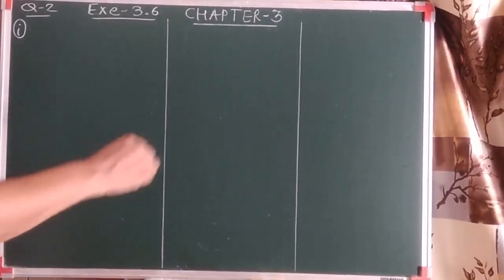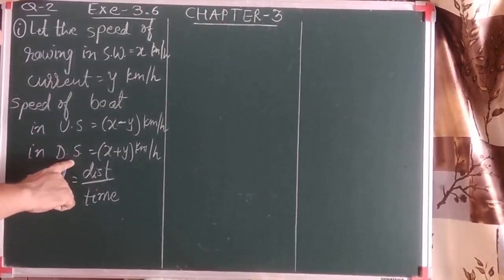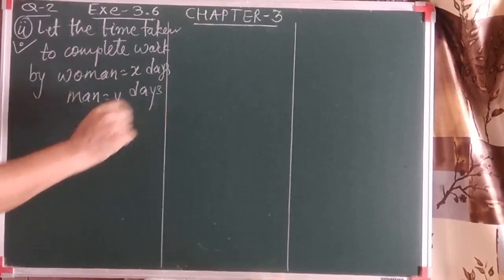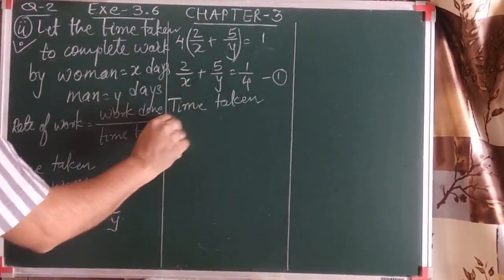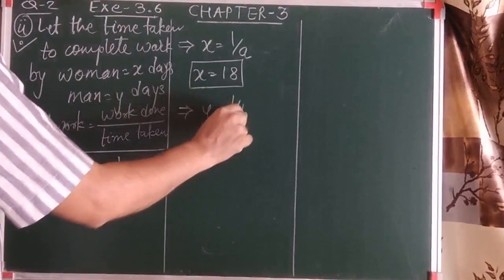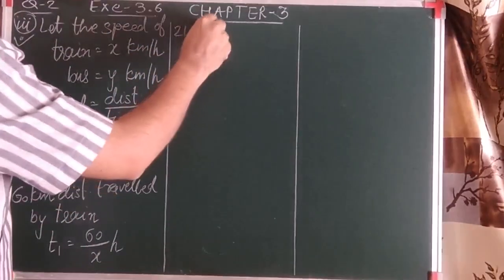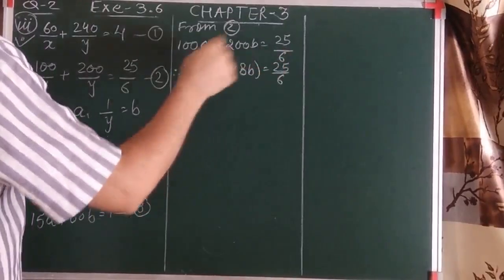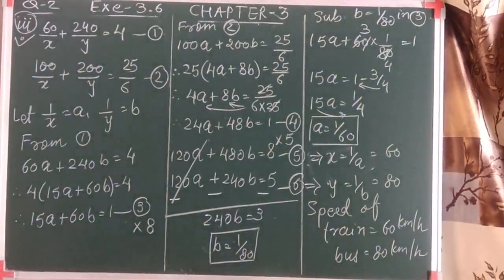STD 10 MATHS Problem Sums of Ex 3.6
Exam Oriented Problem Sums of Chapter 3 Exercise 3.6. Easy to understand.  Thank you for your time.